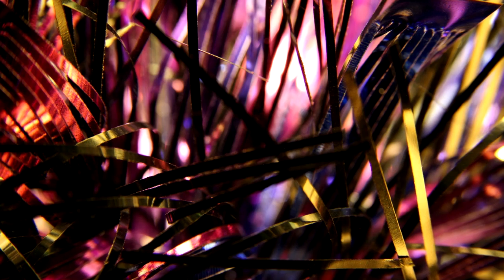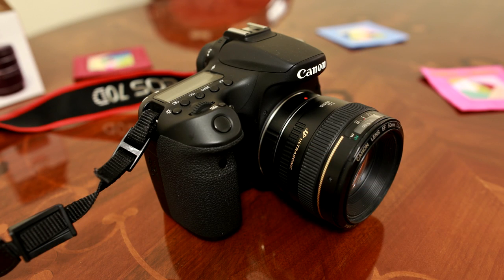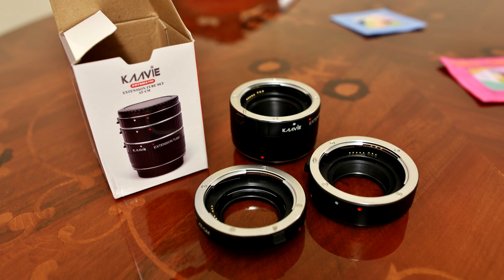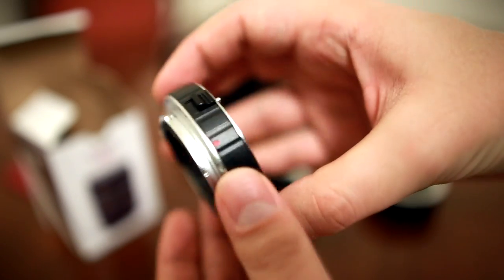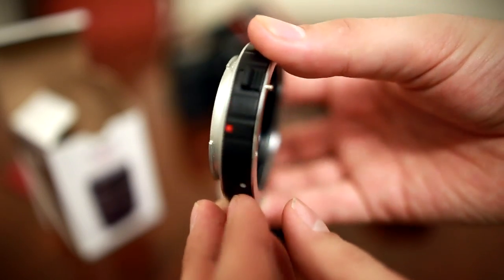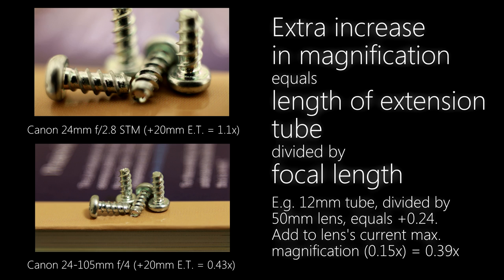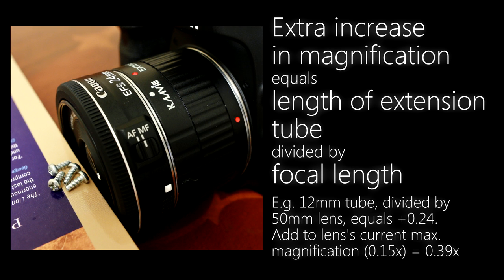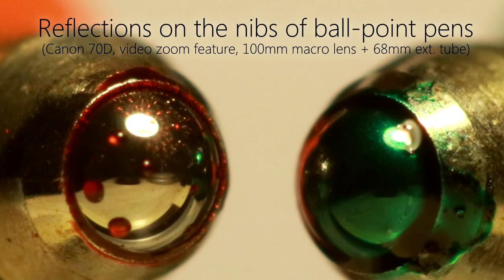Photo101: Macro fun with Extention Tubes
I've been spending quite some time playing around with my new extension tube set, having fun, testing to see exactly how they work. Here are some of the things you can do with them, and some infoz on how they affect your photography work.

Other Photo101 videos:

...and ND filters...coming soon.

Pictures taken by me on Canon 6D and 70D cameras.